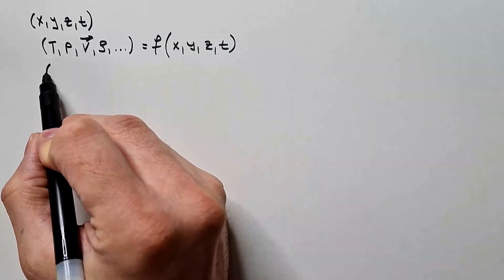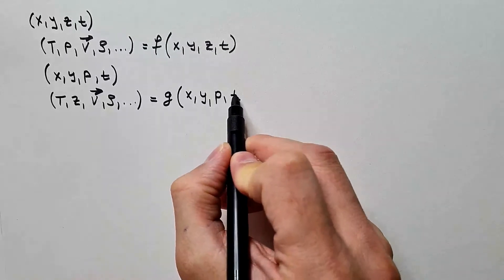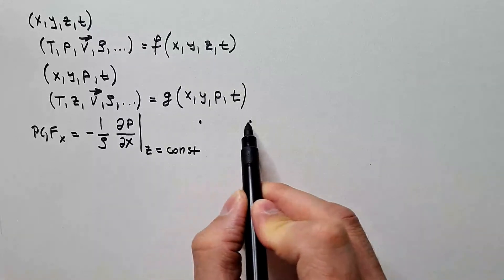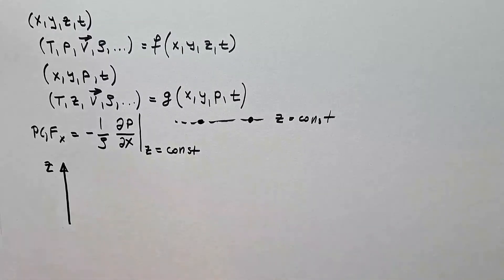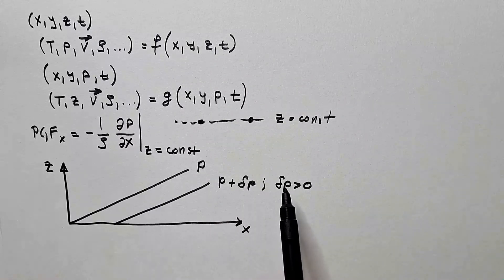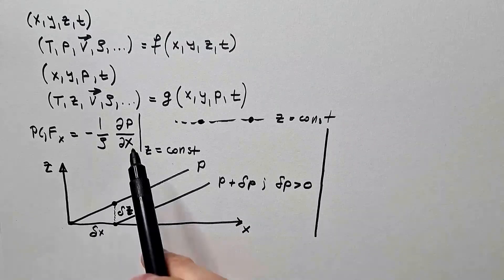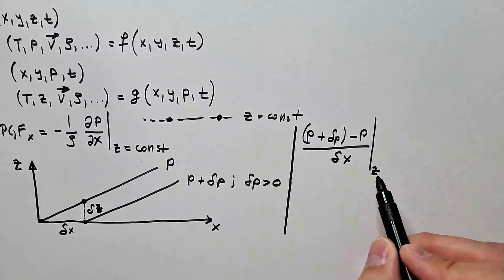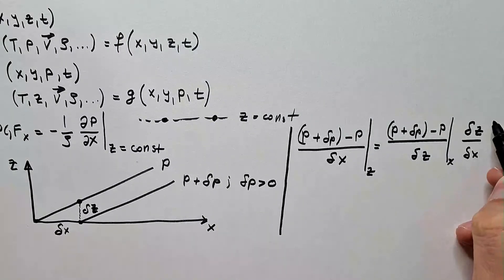Pressure as a Vertical Coordinate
In atmospheric sciences, pressure is often used as a vertical coordinate instead of geometric height. This approach is beneficial because air density disappears from the expressions of the horizontal components of the pressure gradient force. The application of hydrostatic equation and geopotential to this new coordinate system is also demonstrated.